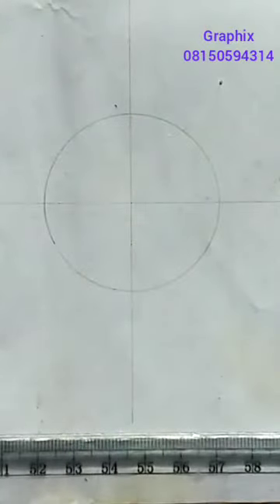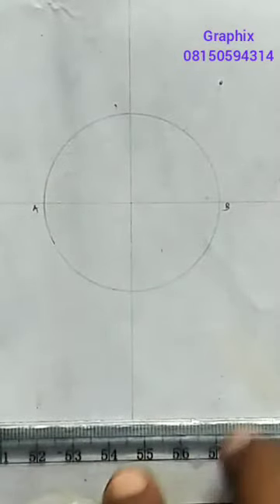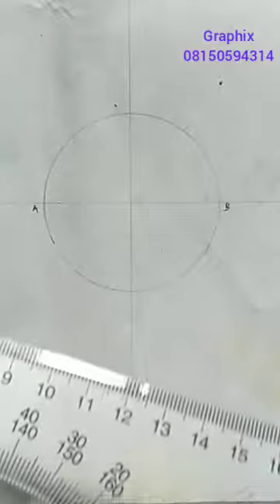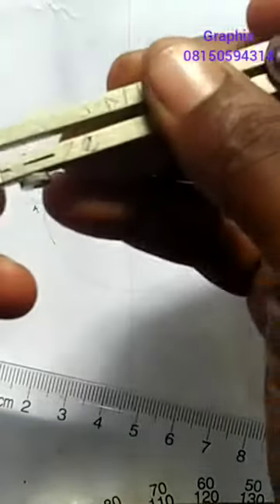Pentagon when diameter is given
construction of pentagon when diameter of circle is given.